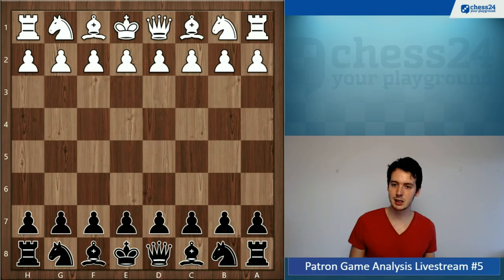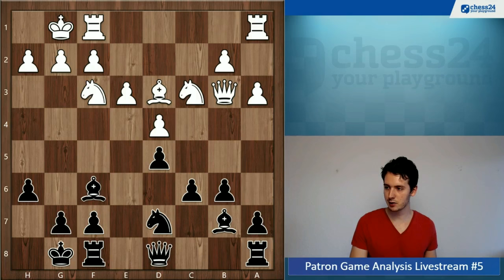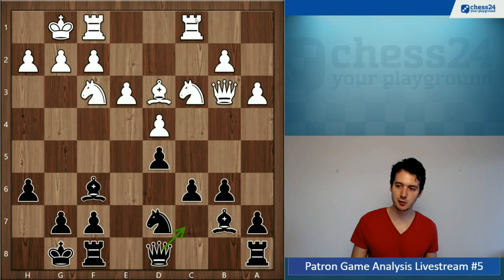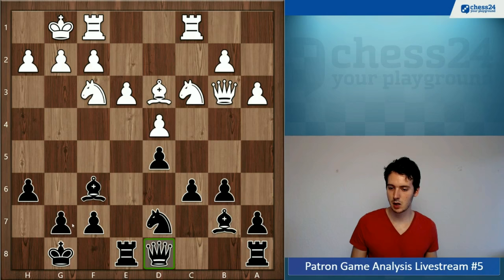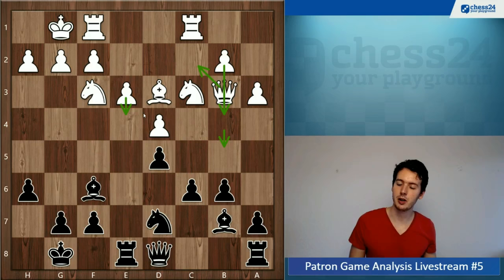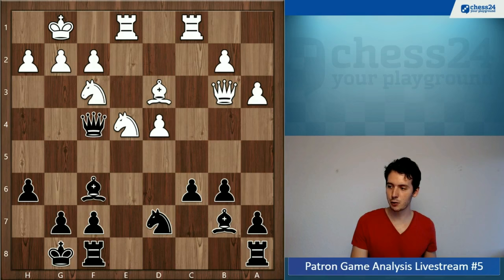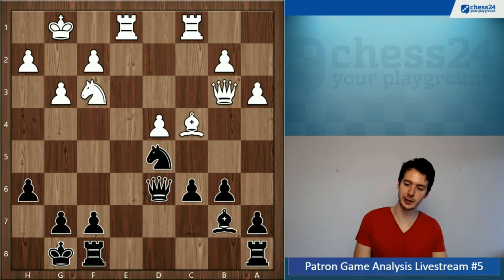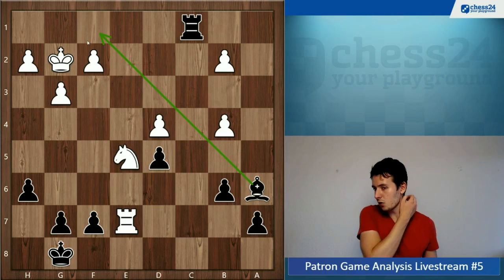Think Twice Before Giving A Check | Patron Game Analysis #16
Here's how to have a game analyzed by me:

2. Write in the e-mail whether you want to stay anonymous or not and whether you'd like the analysis in German or English
4. I'll let you know when the live stream will take place

1. Create an account in
2. Go to Tools - Analysis
3. Click on menu in the right bottom - Save to Study
4. Click Start and Create Chapter
5. Now you can enter your game, analyze with the engine and add text comments by clicking on the speech bubble in the menu bar below the diagram
6. To share it with me, click on the arrow left to the speech bubble and copy the link from study URL or chapter URL and send it to me

▶Opening

"Winning with the Slow (But Venomous!) Italian" by Mueller & Souleidis

▶Calculation & Tactics

▶Strategy

▶Endgame

▶Chess History

▶Chess Software

Karol Lalla
Ian Lamb
Mario Guevara Rodriguez
Dusty
Kevin Kane
Park Seung-bin
Runar Woldt
Philip Salen
Keith Cunningham
Shyamsunder Erramilli
Dave Poirier
Rain Rat
Joel Lecorre
David Borgognoni
Daniel Fuchs
Gerhard Mertes
Yannek Nyenhuis
Miguel Costa
Benjamin Vella
Lukas Klier
Luc Bourbonnais
Martin Bergmann